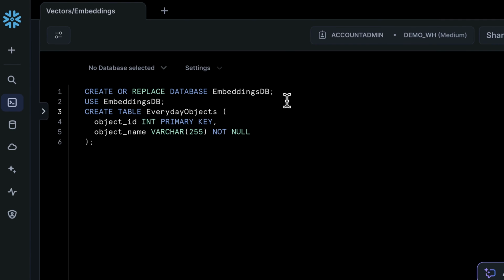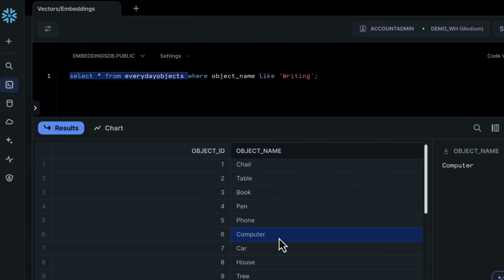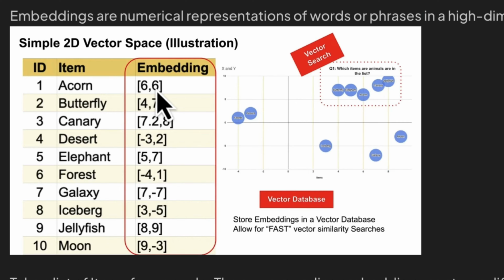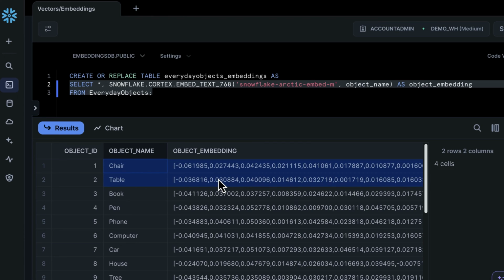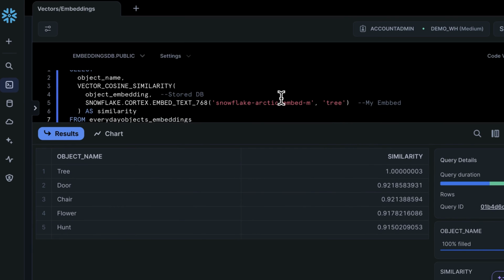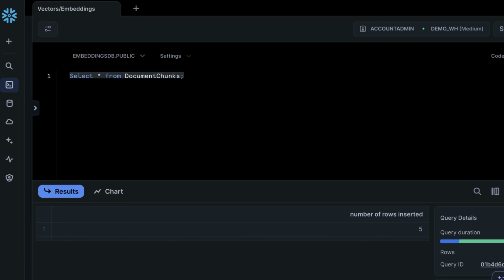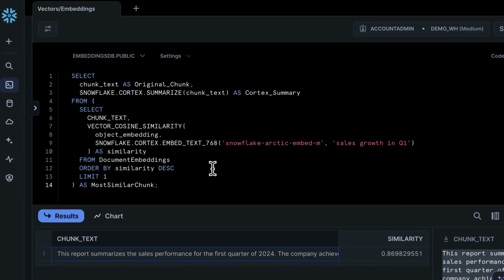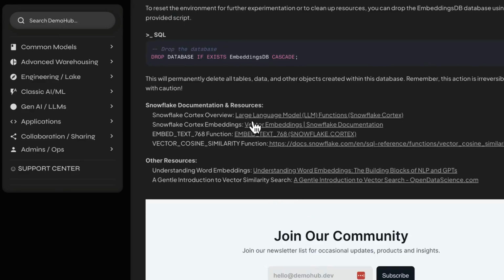Snowflake Cortex Tutorial: Embeddings, Vector Search & Cortex Summarization Explained | DemoHub.dev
Dive into the world of Snowflake's advanced text analysis capabilities with Snowflake Cortex! This hands-on tutorial shows you how to harness the power of embeddings and vector search to unlock hidden insights from your unstructured text data.

We'll walk through practical examples, from generating embeddings for everyday objects to analyzing document chunks using similarity search and Cortex summarization.

Whether you're a data professional, a researcher, or simply curious about AI-powered text analysis, this video will equip you with the knowledge and skills to leverage Snowflake for your next text analytics project.

DESK TRIPOD

➥➥➥ RESOURCES ➥➥➥

➥➥➥ SUPPORT ME ➥➥➥

▶ BitCoin -  1GD3VDJevws36GCdJUAprYeSwbNFWMMNyV
▶ LiteCoin -  0x79c860E482B303d89dbeAA022199a1105c506a26
▶ BitCoin Cash -  1GD3VDJevws36GCdJUAprYeSwbNFWMMNyV
▶ Ethereum -  LPVZFyUpJWKKZpkF52pJKNT67xDqXGaxqM

Mail:
Inspired Nation, LLC